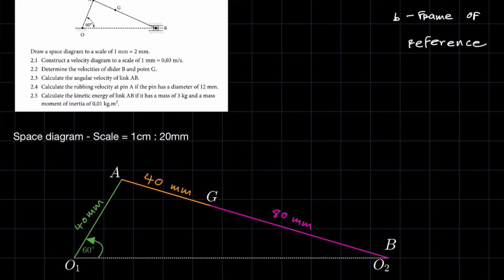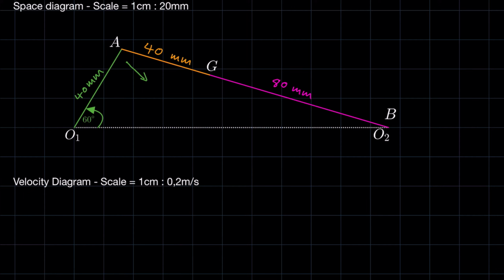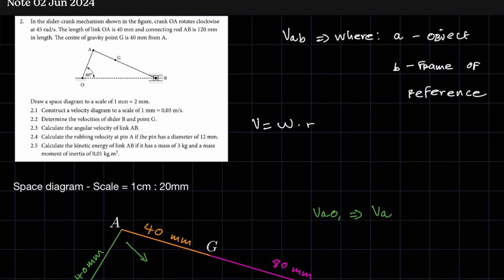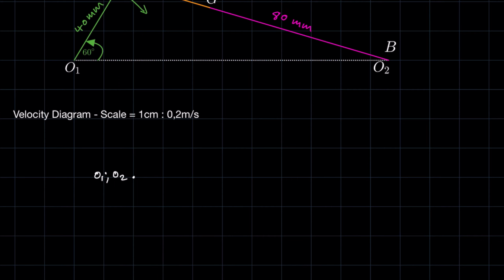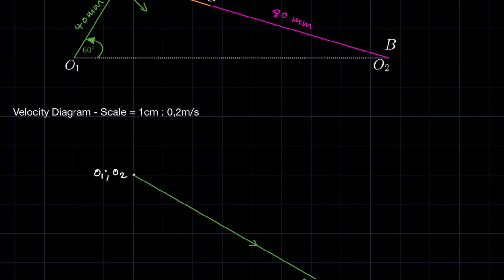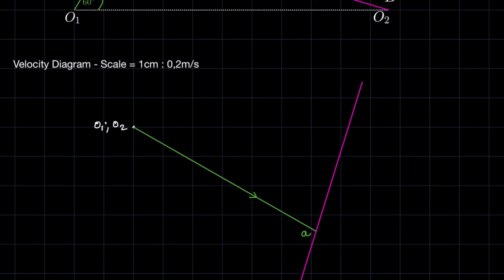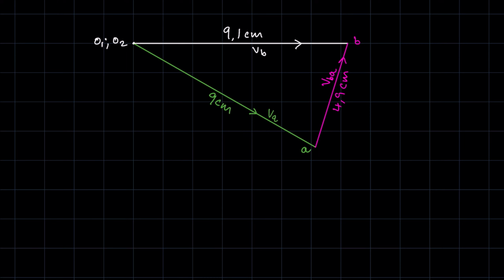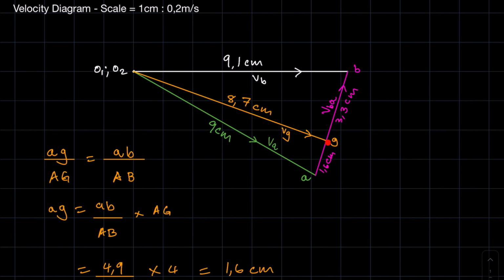KINEMATICS 3 Mechanotechnics N6. Velocity diagram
KINEMATICS 3   Mechanotechnics N6. On this lesson I guide you as to how you go about drawing the Velocity diagram. Kinematics, Mechanotechnics N6